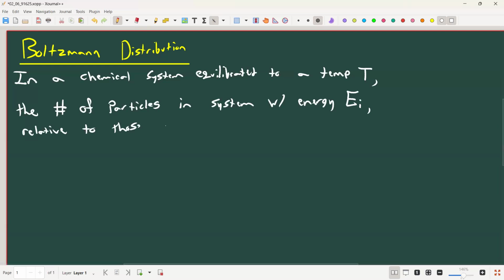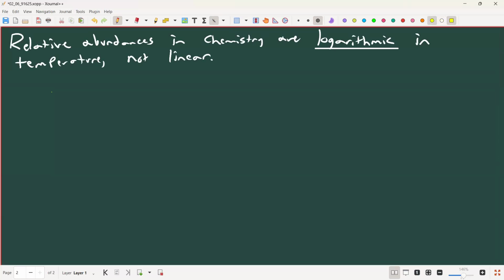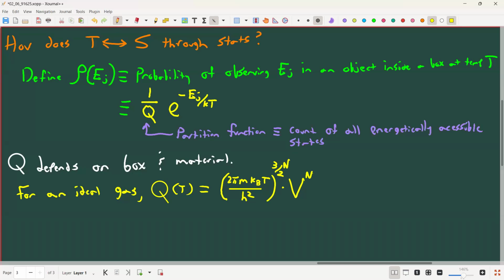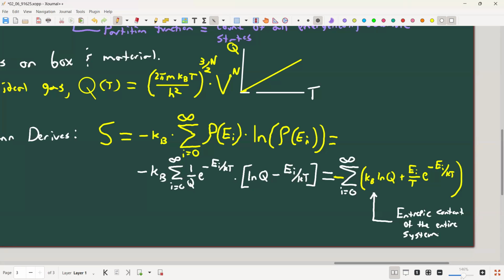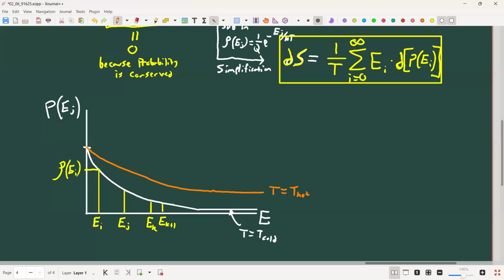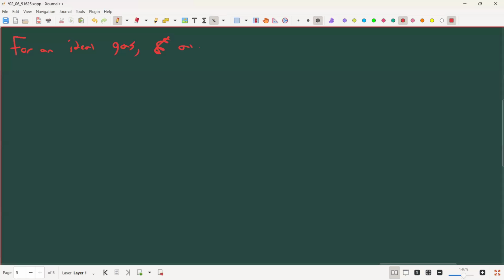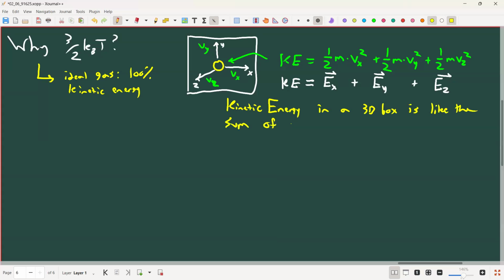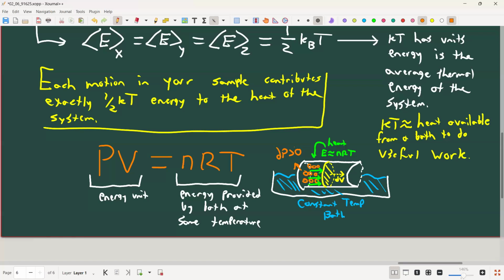Lecture 7 - Boltzmann & Entropy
CHEM 3331-02 (Fall 2025) - Lecture 7: Boltzmann, Entropy, Ideal gases